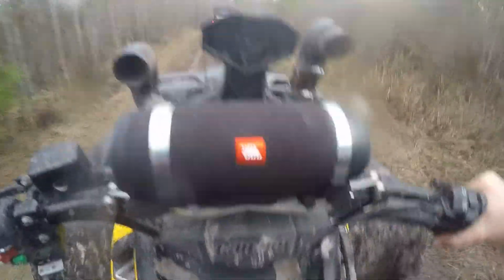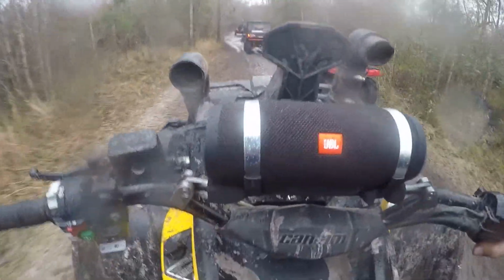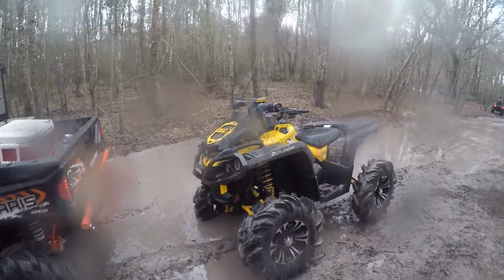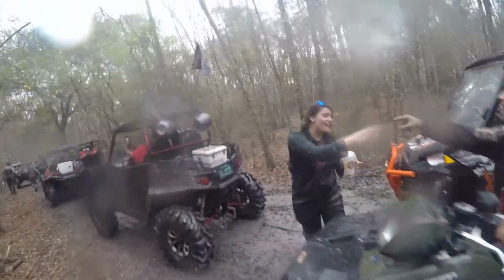Trail riding at Moccasin Creek Blackshear, GA Can am Honda Polaris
Riding around at Moccasin Creek just seeing what's out there. I didn't get a lot of video of this weekend due to equipment failure and leaving the cameras behind. But we have a lot more rides planned soon so more content coming soon!!